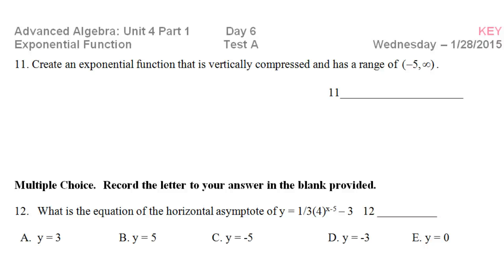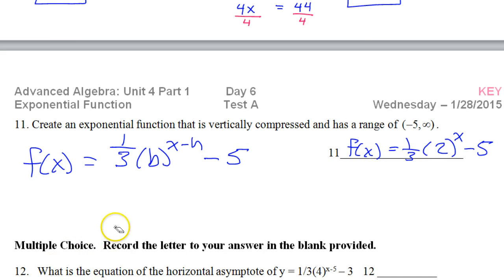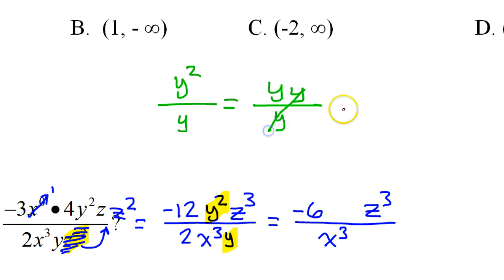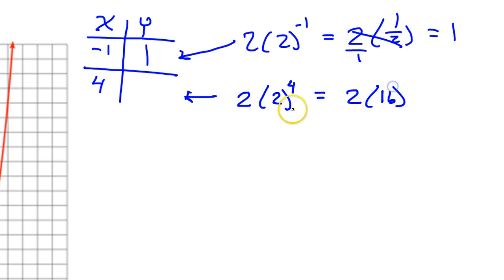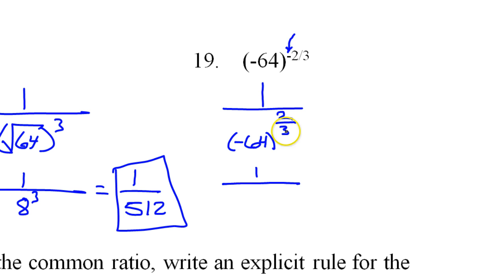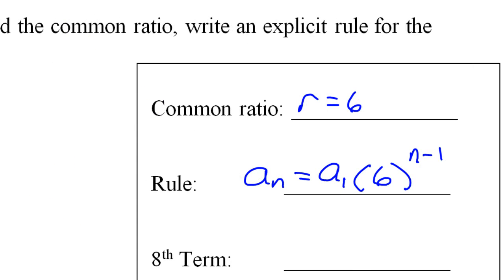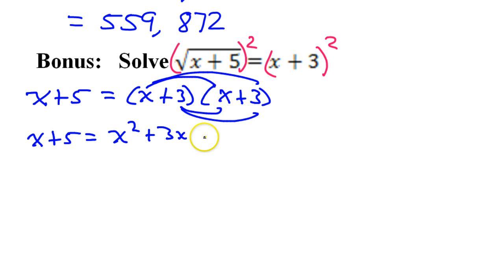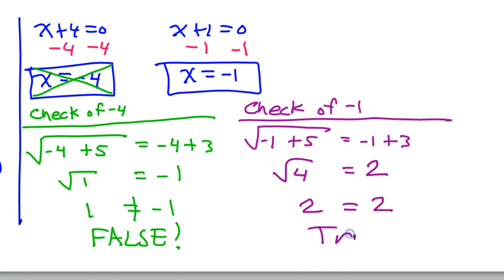Day 16 Test A #11 to #20 Transformations, Simplifying, Geometric Requences, Rate of Ch